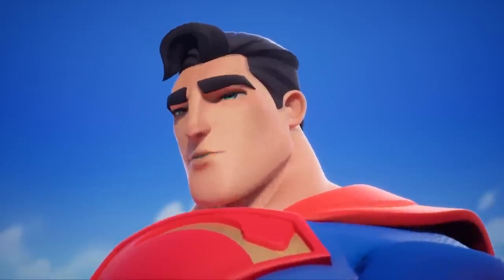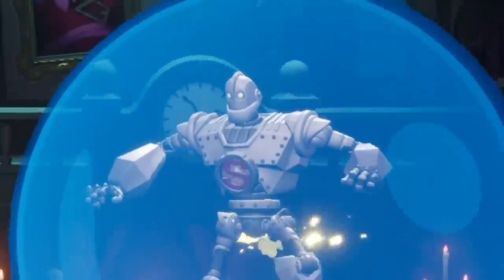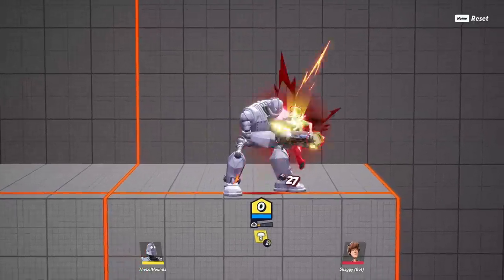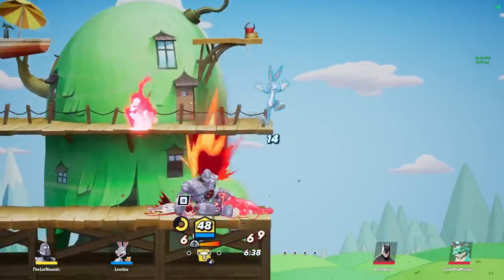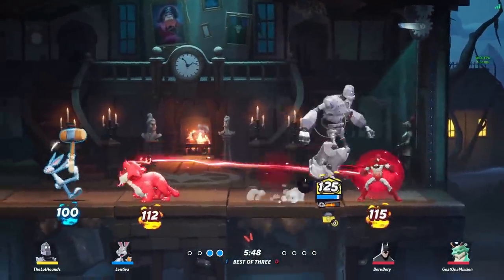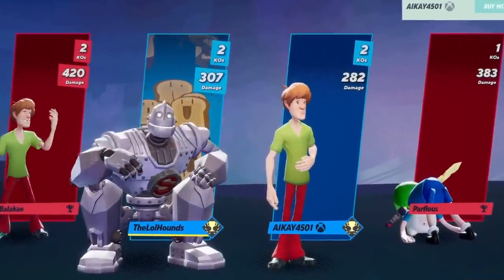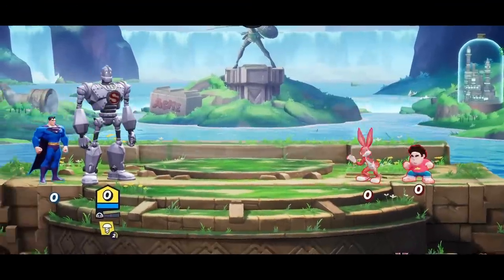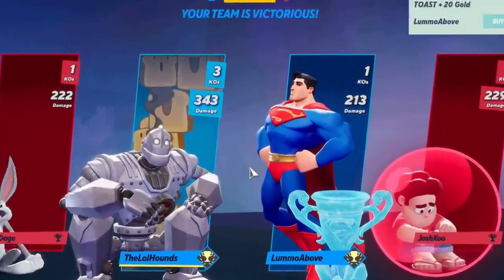nerf Iron Giant pls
Multiversus. Nerf Iron Giant please featuring some dank memes :D. Multiversus Iron Giant Gameplay, combos and mini guide on why he is pretty strong. He might be top tier. Don't take title too serious.